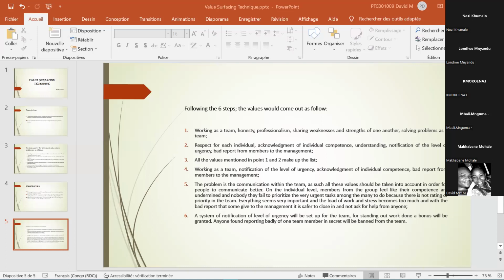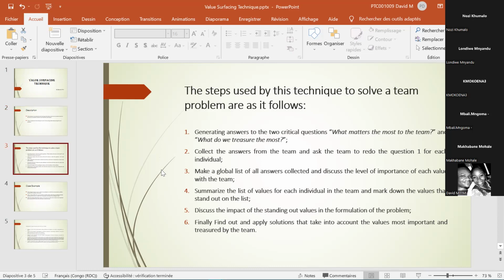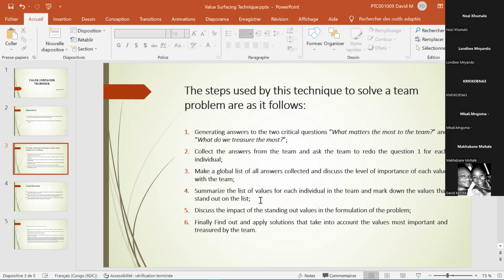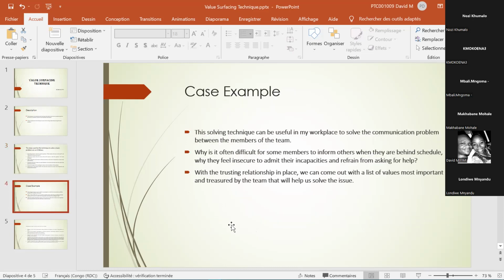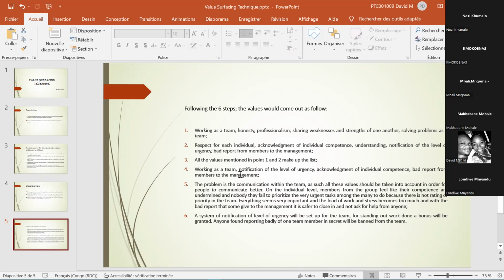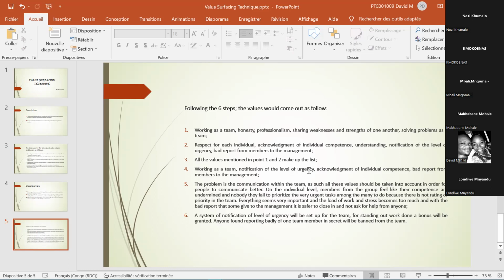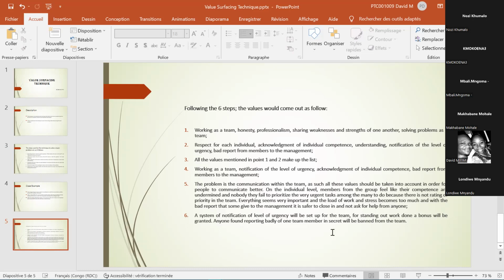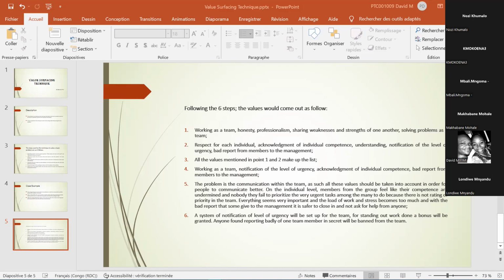Value Surfacing Technique Presented by Group Member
One Solving Technique, Module 3 in Online PPM.